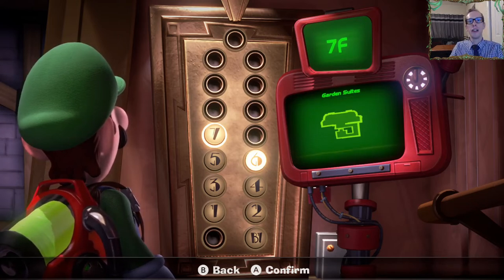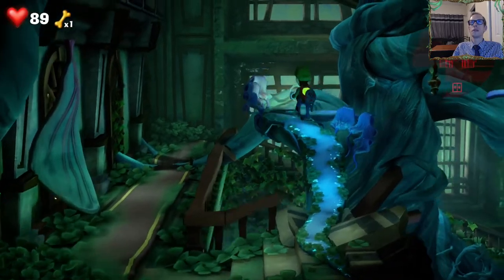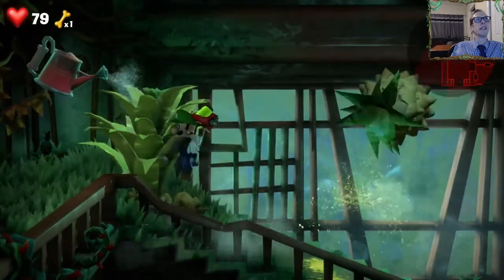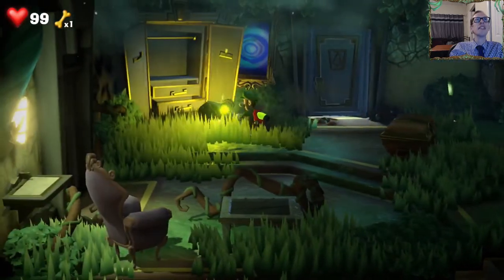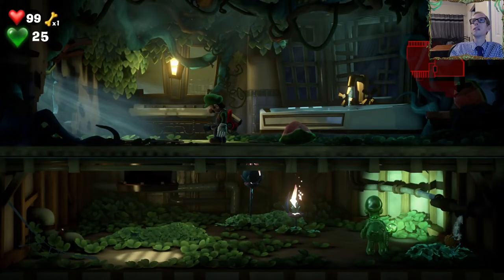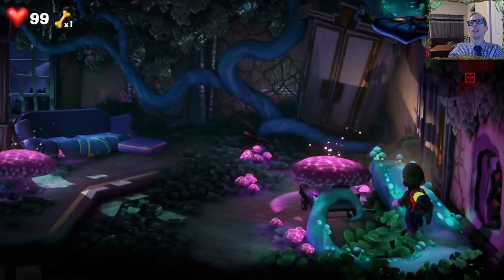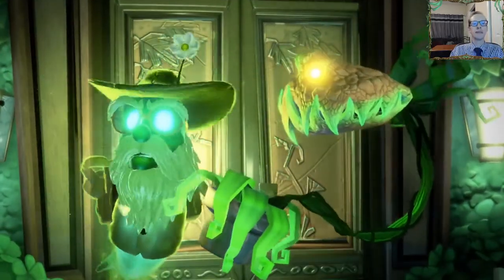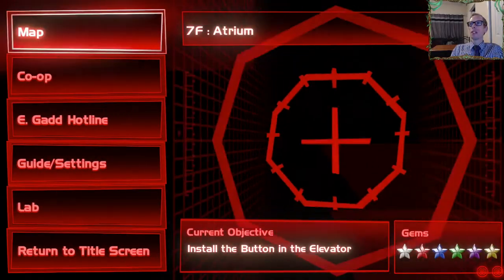Luigi's Mansion 3 100% Walkthrough Part 7 - Garden Suites (7F)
Luigi's Mansion 3 100% Walkthrough. We will collect all gems, capture all Boos, and end with an "A" Rank, the highest rank, in this playthrough.
Luigi's Mansion 3 is for the Nintendo Switch